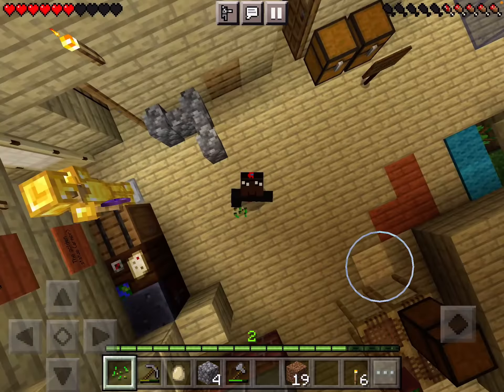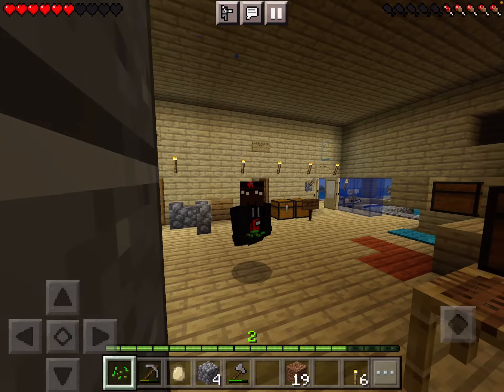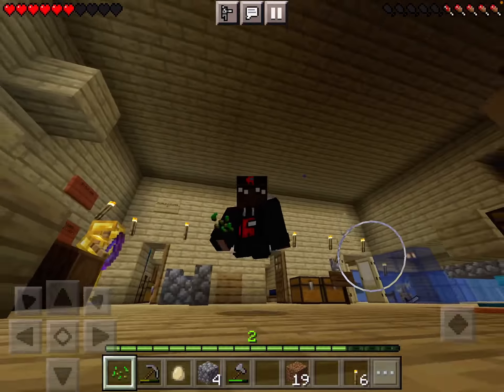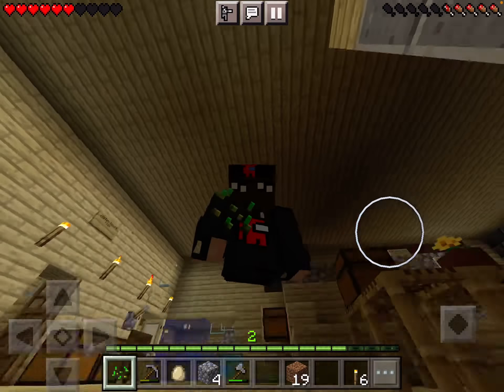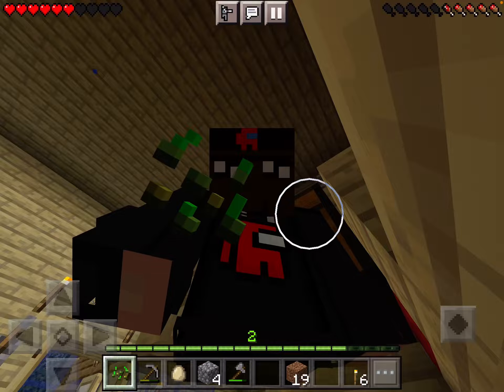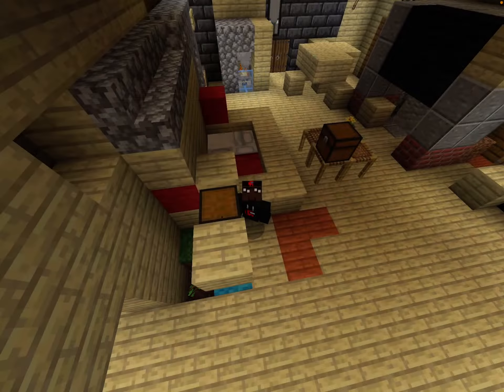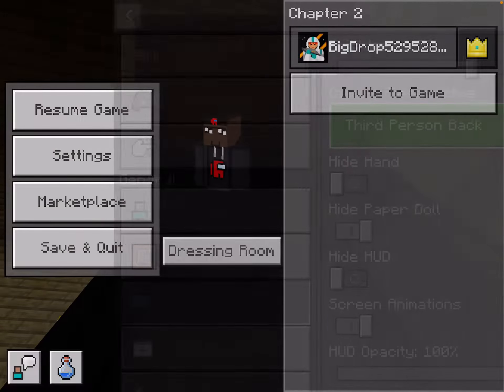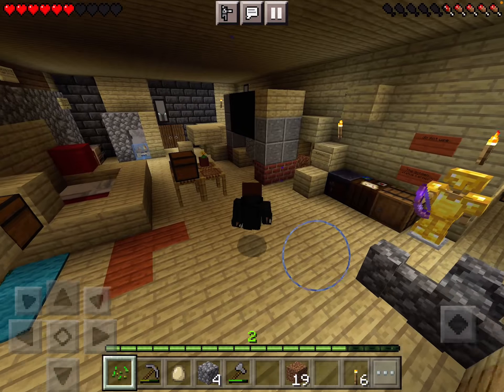My new ￼ Minecraft skin